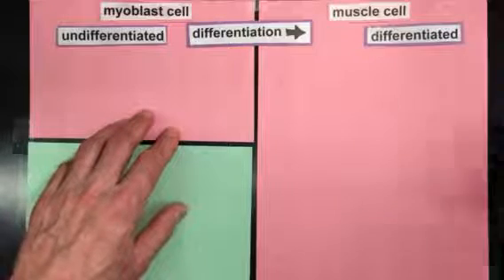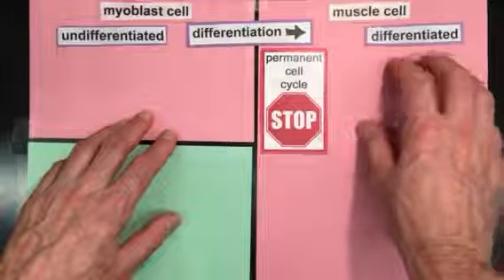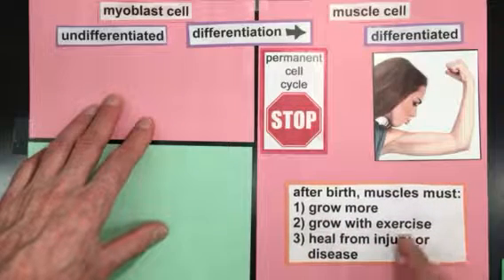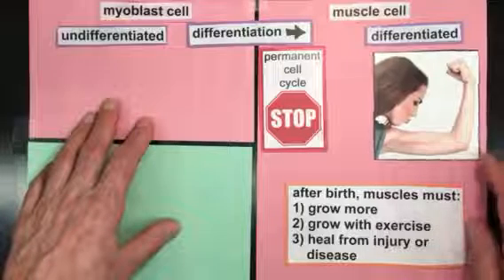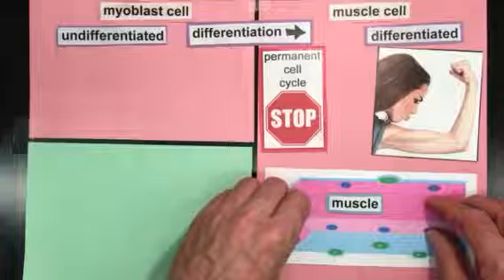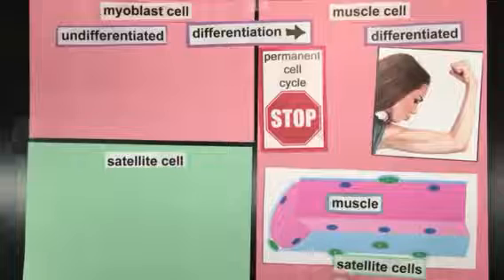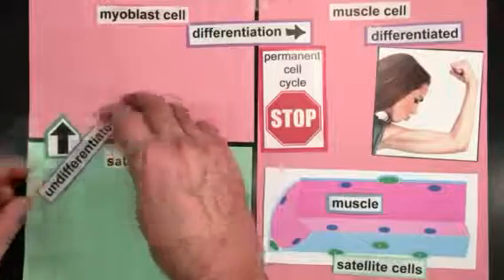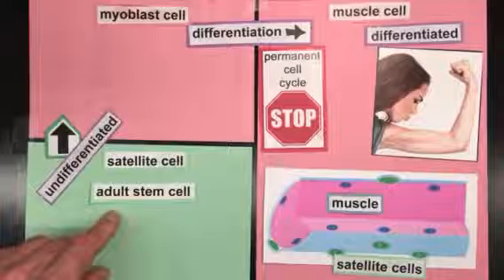Cell Differentiation After Birth, David Champlin, University of Southern Maine